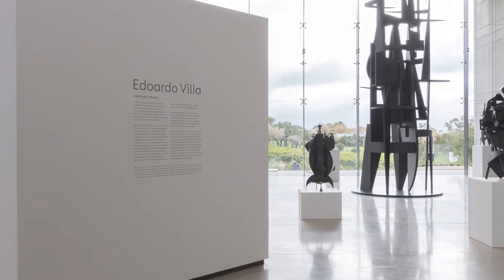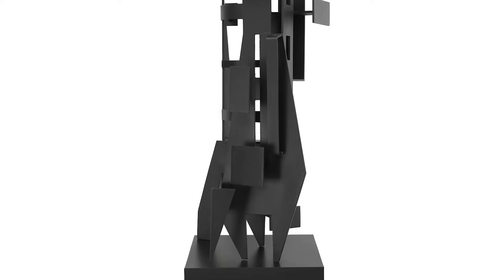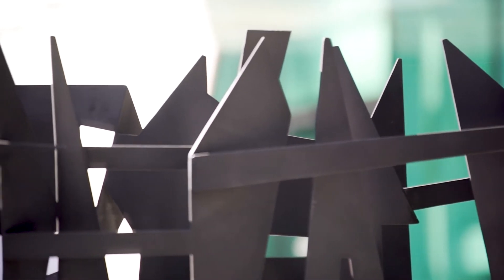Aspire Art Auctions South Africa 3 September 2020 | Edoardo Villa | Standing Form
Ruarc Peffers, Managing Director and Senior Art Specialist at Aspire Art Auctions, expands upon the striking scale of Traverse (1957) by Edoardo Villa. Recognising how Villa’s bold sculptures would complement the built environment of the rapidly growing city of Johannesburg, Monty Sack, the celebrated modernist architect, commissioned this impressive work for the original Carlton Hotel complex.

The featured artwork forms part of our upcoming Modern & Contemporary Art Auction. The virtual auction will take place from Johannesburg on 3 September 2020.

© Exhibition images of Re/discovery and Memory courtesy of Norval Foundation. Photographs taken by Mario Todeschini.

© Archival footage courtesy of the Guenther Archive.